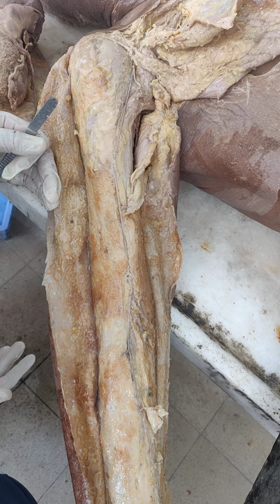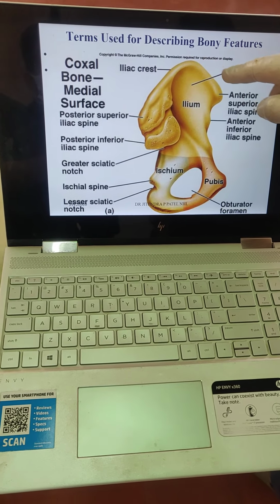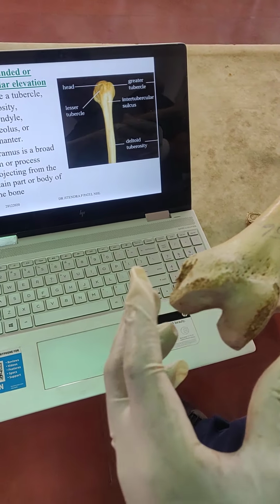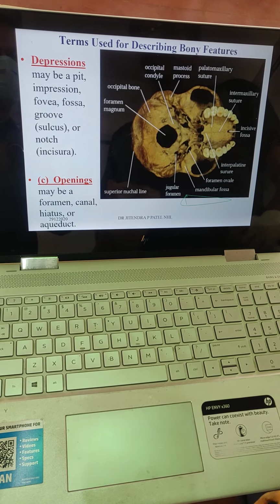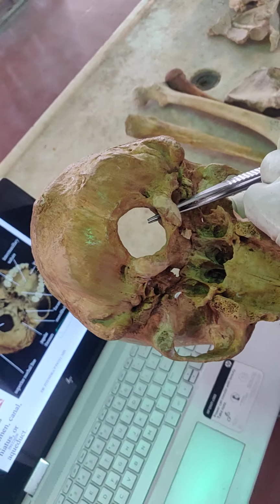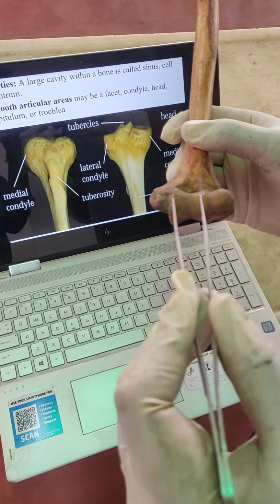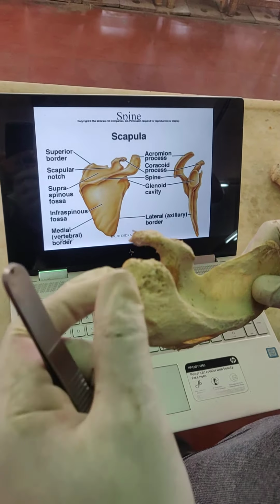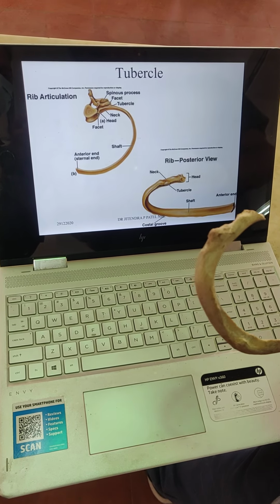General Anatomy Terminology-3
Dr. Jitendra Patel
M.S Ph.D. (ANATOMY)
Professor and Head of Anatomy At
Smt. NHLMMC.